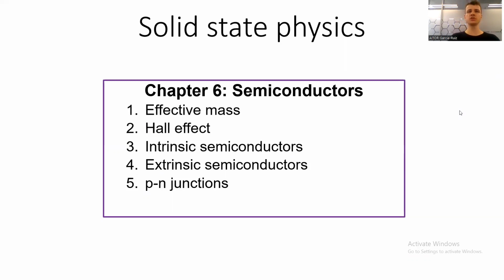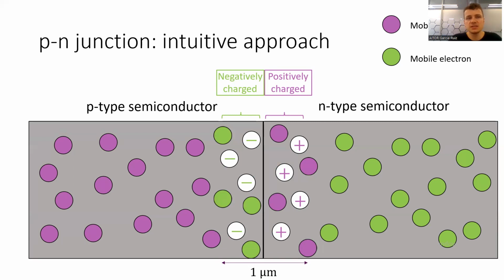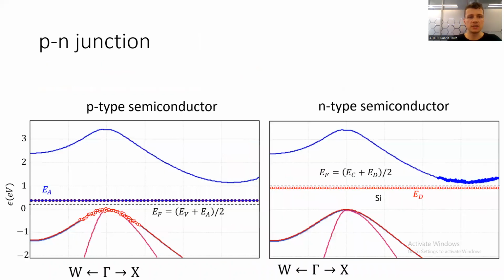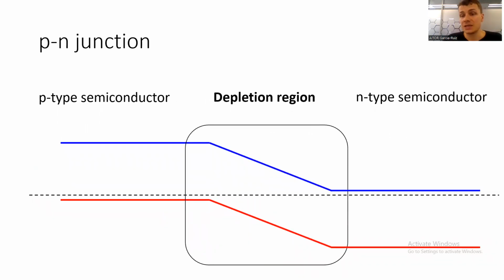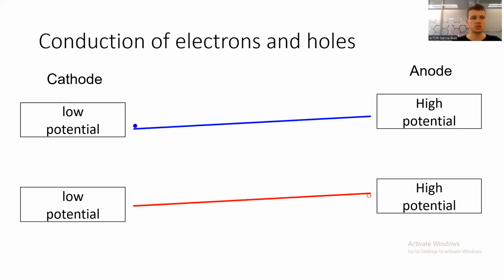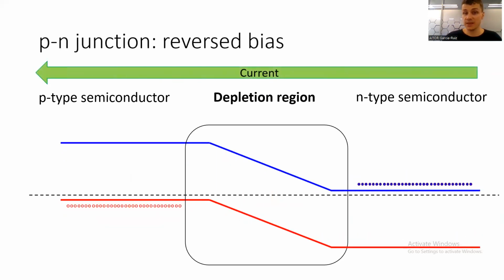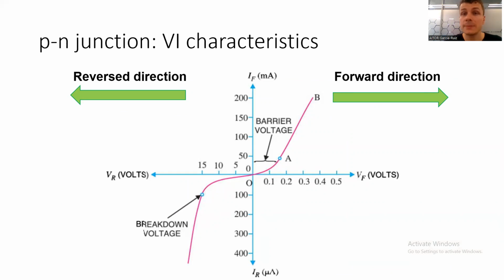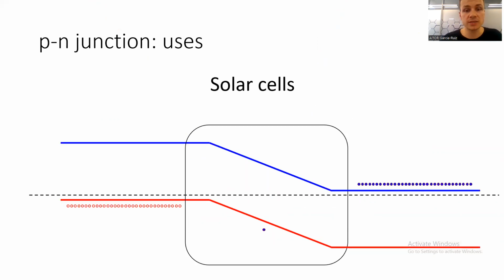Physics of semicondutors: pn junctions